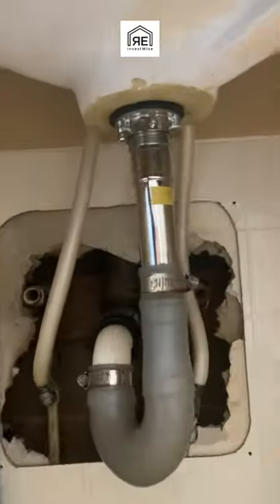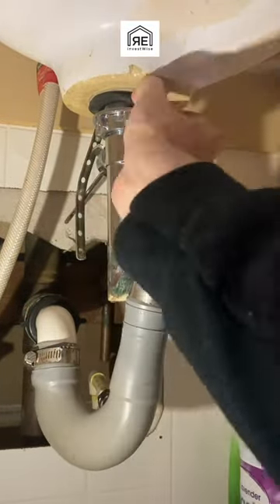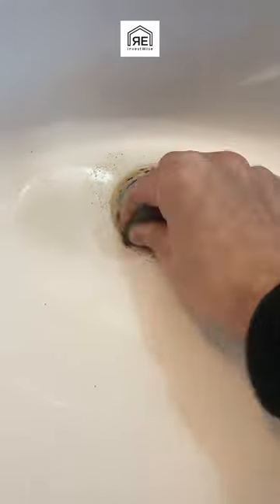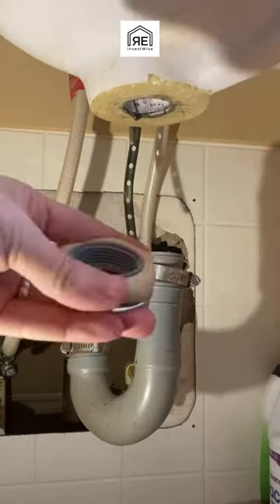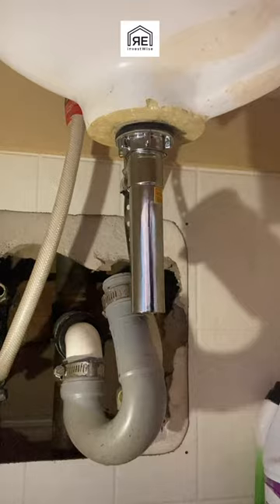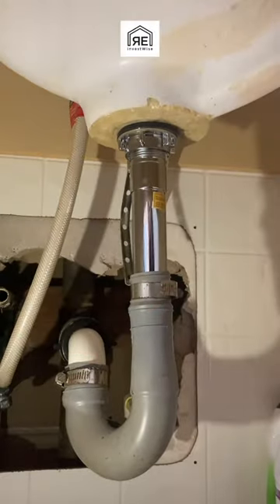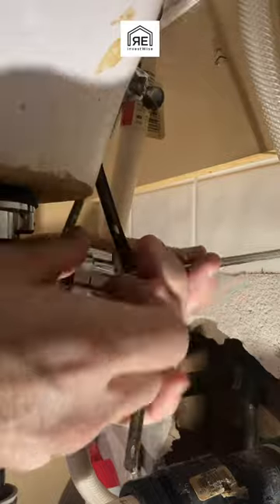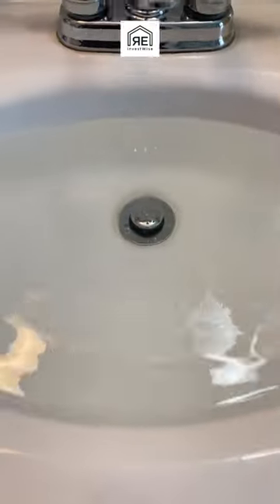Bathroom Sink Drain Repair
Replacing the pop up assembly drain on my bathroom sink.

I turned the speed up on the video 8 times speed and edited out some clips. Full video

Do you use plumbers putty or silicone?

Bathroom sink pop up drain
Single drain

Plumbers putty

Adjustable pliers

Multi screwdriver